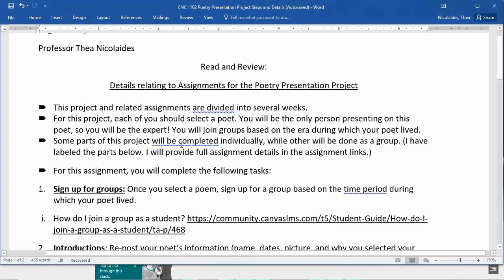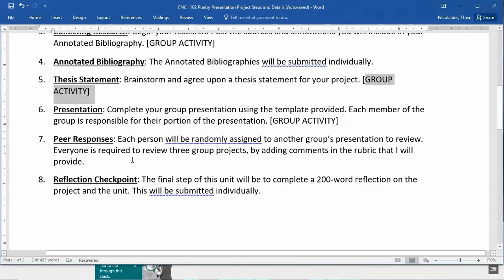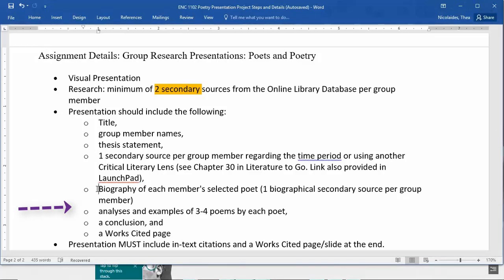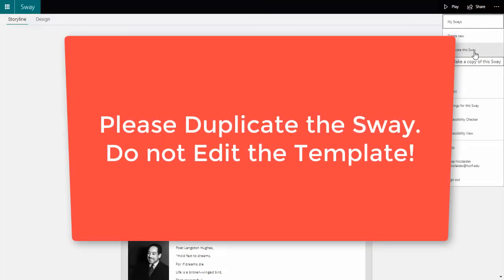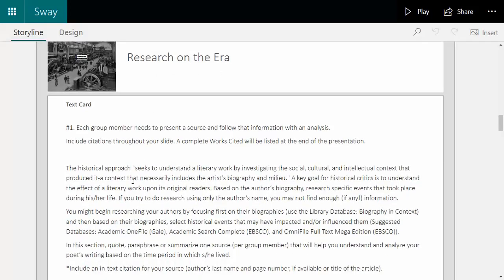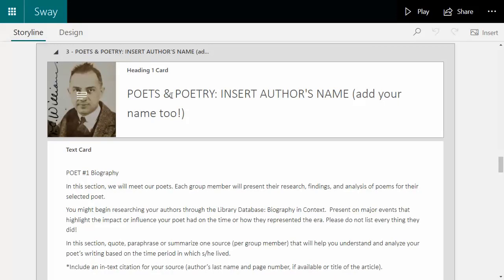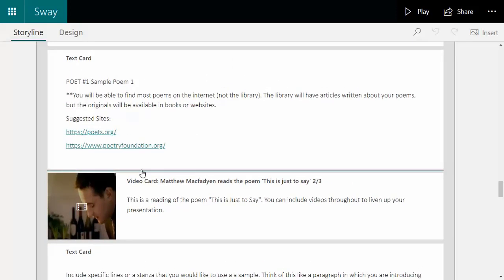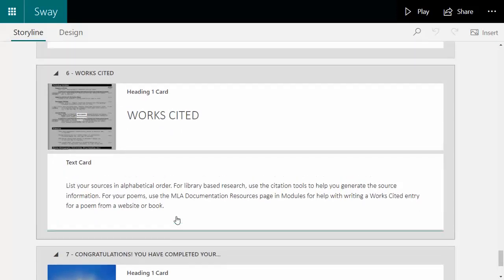ENC 1102 Poetry Group Project Explanation & How to Create a Presentation using Microsoft Sway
This video is intended for my English Composition II classes, focusing on their group Poetry Presentations. I demonstrate the assignment template and how to duplicate and edit the template so that students can work in groups.